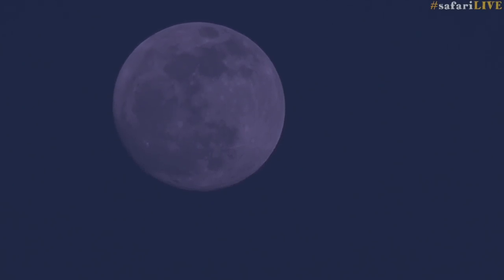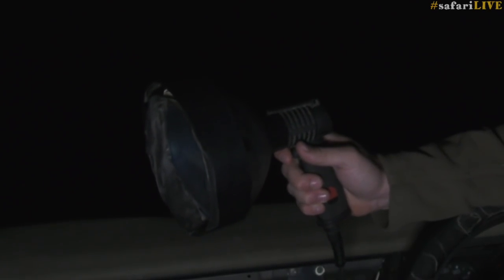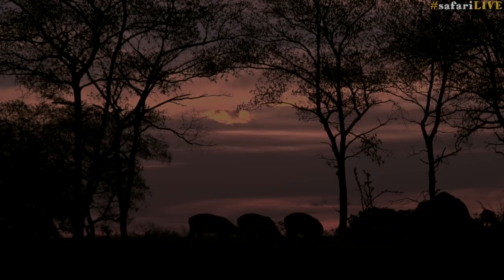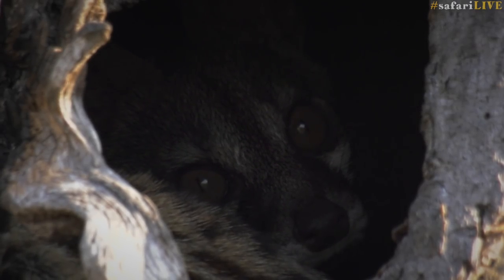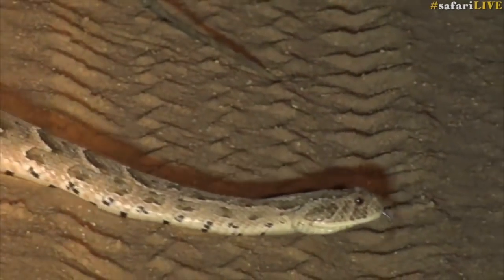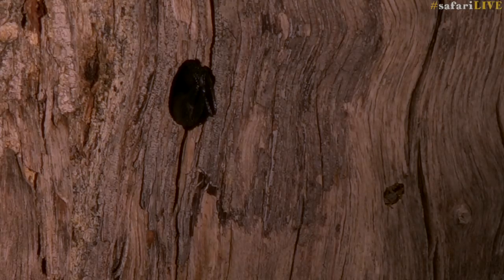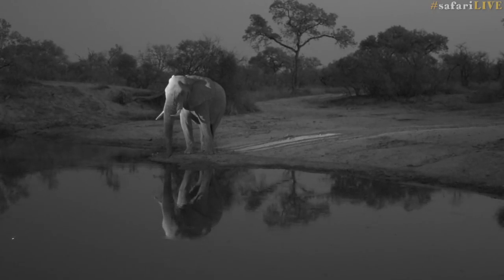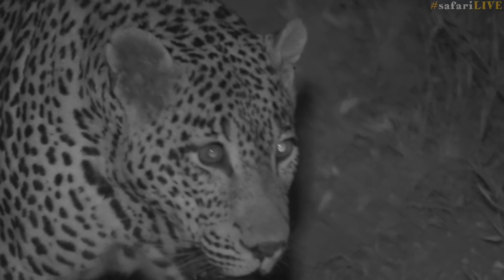Creatures of the African night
Nocturnal nature provides us a look at some of the most elusive and interesting creatures of the African wilderness. WE decided to put a spotlight on these night critters and find out a little more about them.